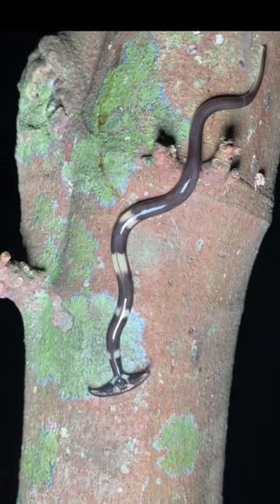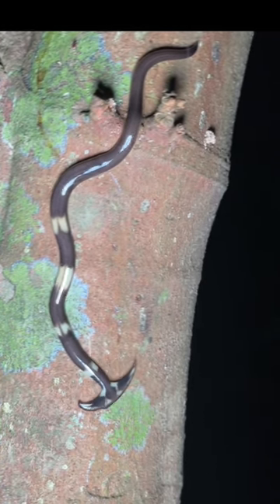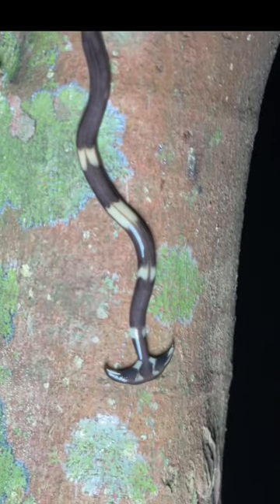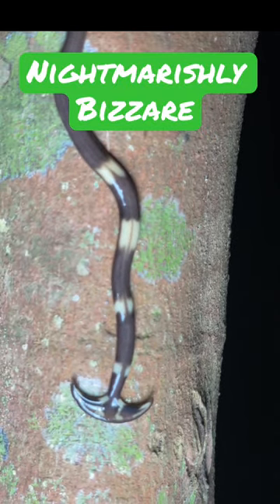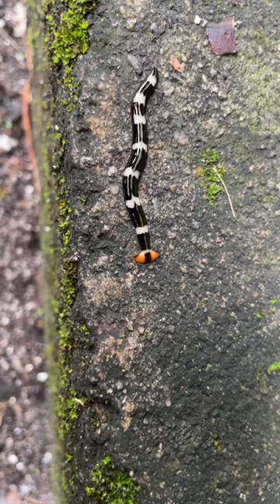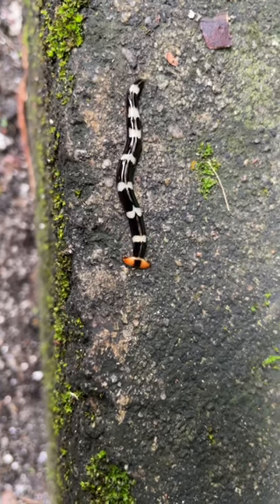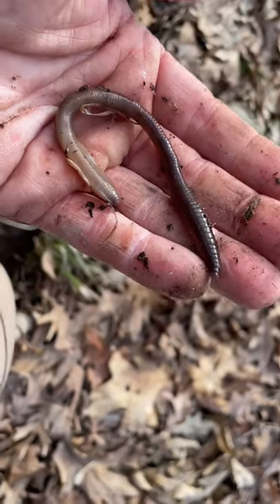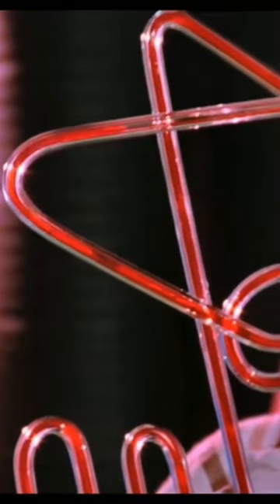Hammerhead flatworm. Beautifully horrifying invertebrate from Singapore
The unique and creepy hammerhead flatworm from Southeast Asia. A toxic vacuum that is invasive in the U.S., Canada and Europe despite being from a tropical climate.